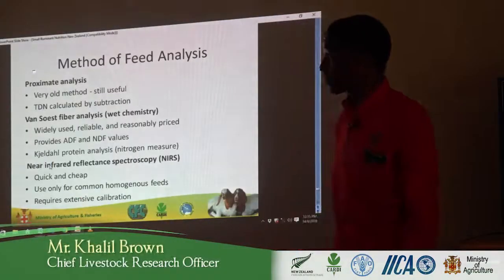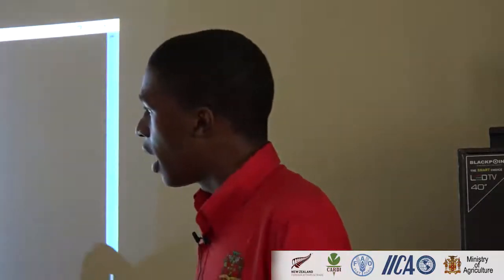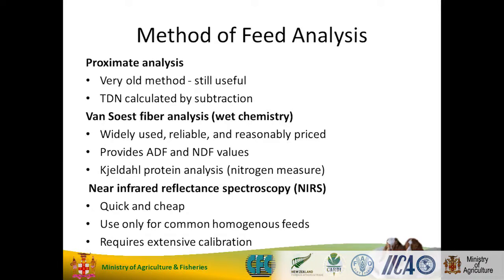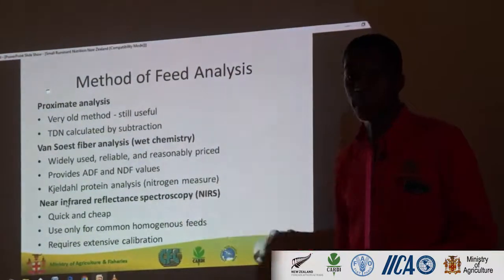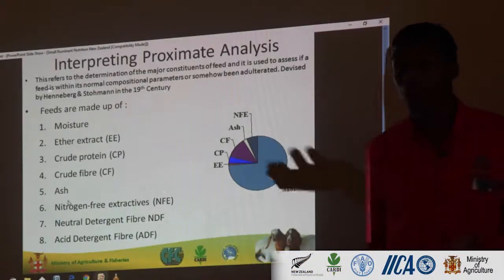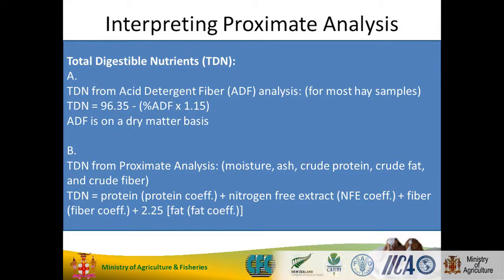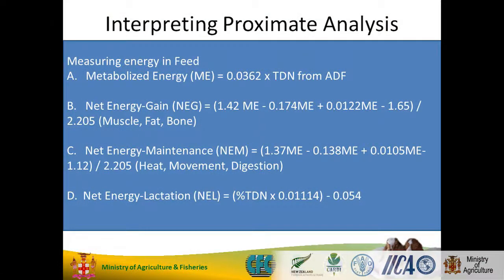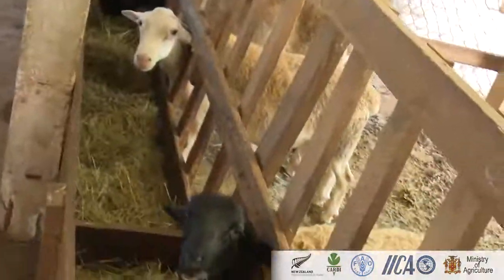Small Ruminant Nutrition Feed Analysis with Farmer Khalil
Small Ruminant Nutrition, Animals Feed Analysis, Jamaica, Goat Farming, Livestock